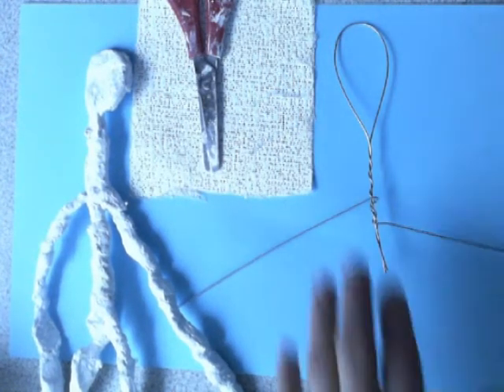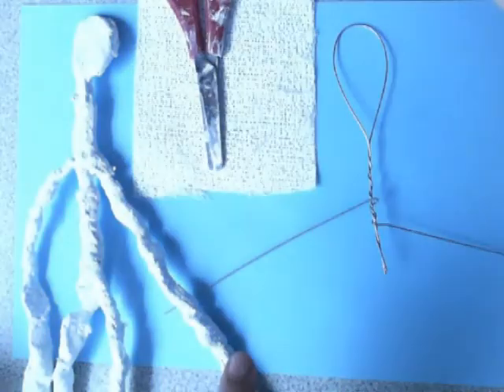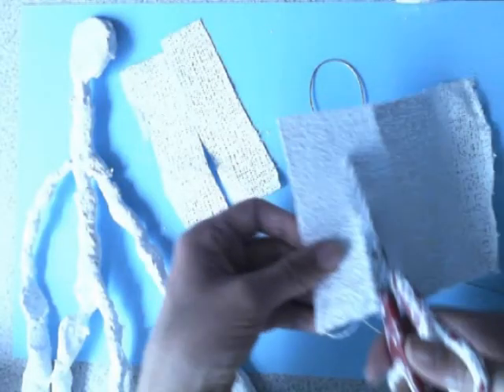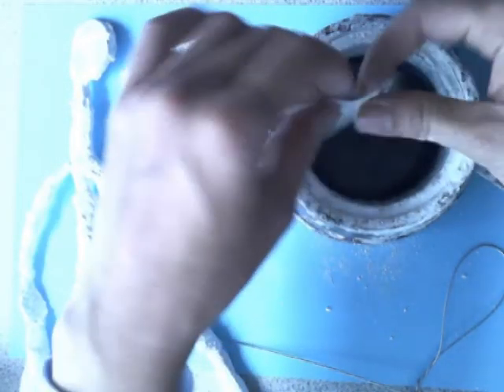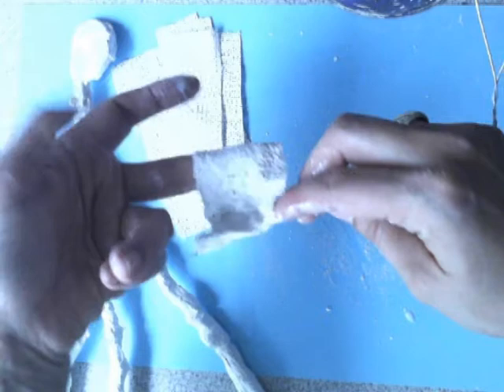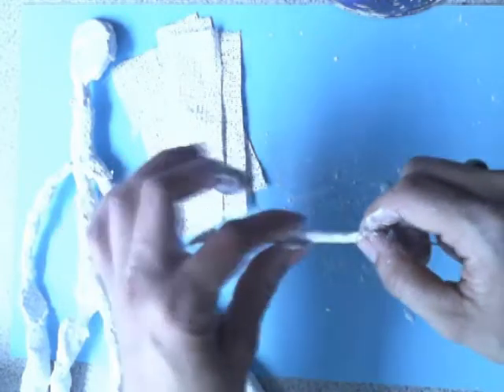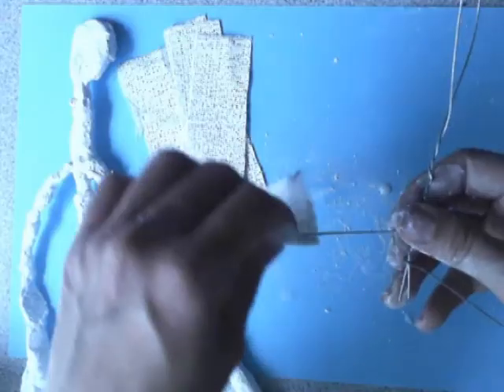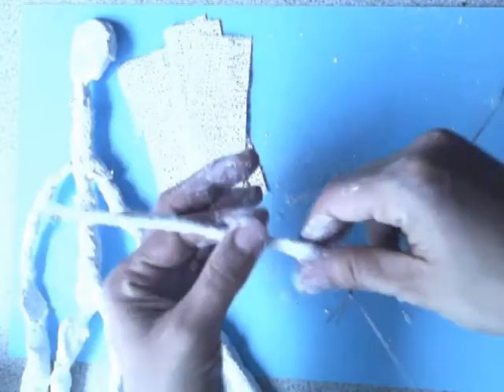mod roc sculpture inspired by Giacometti tutorial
tutorial on how to use mod roc on a wire structure for a Giacometti project.